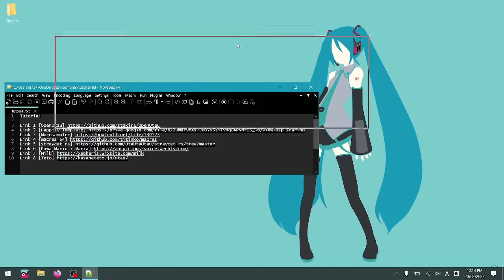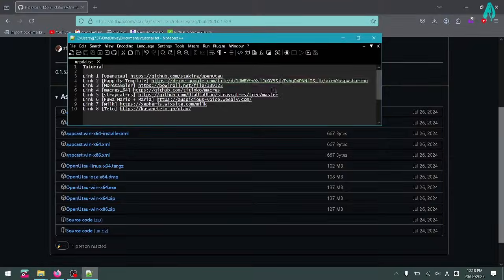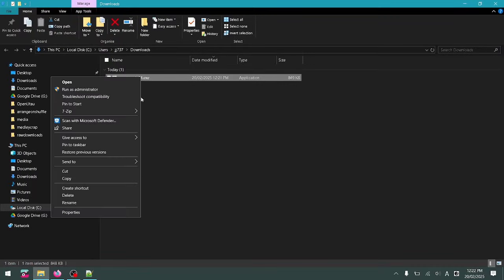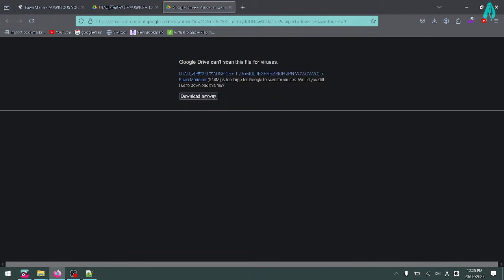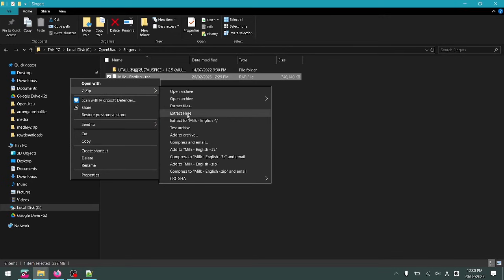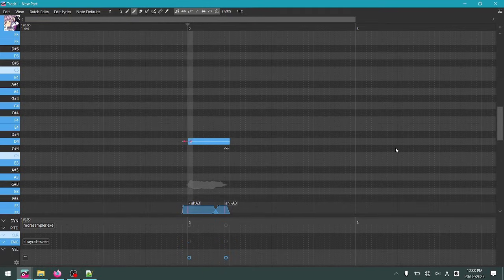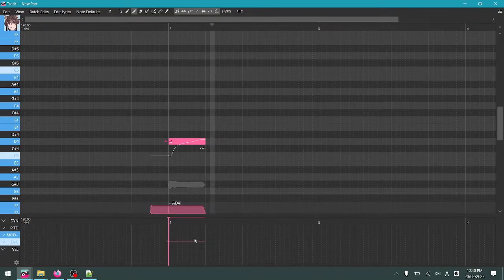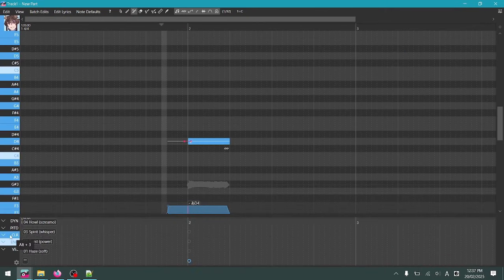OpenUTAU Install Tutorial (+ recommended settings!)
IMPORTANT:
Windows users, make sure to install the following pieces of software:

sorry for not mentioning that in the video ^^;

If it's not making sound for you, and the notes are grey/don't make anything show up underneath them when you add them, make sure you have the right phonemiser set! Otherwise, check your audio settings :)

Link 2: [My Template] (*Has been updated since this video to resolve some flag conflicts)